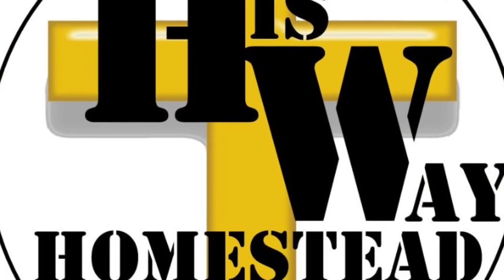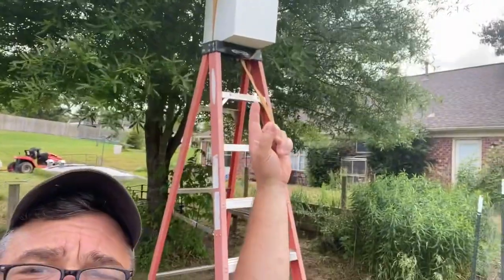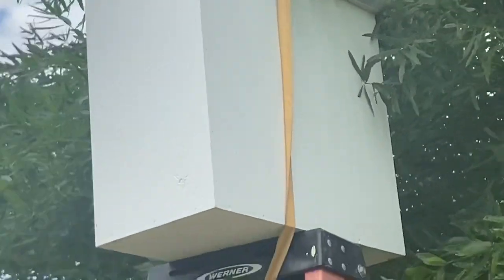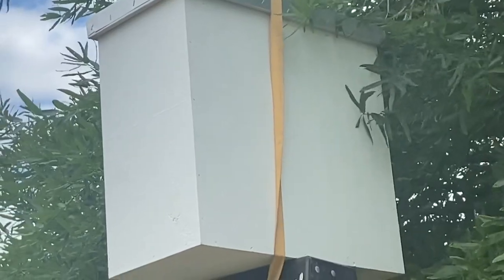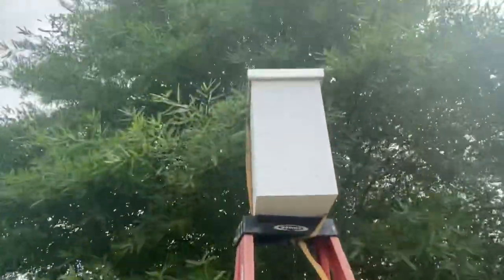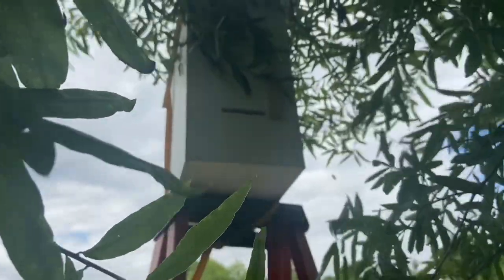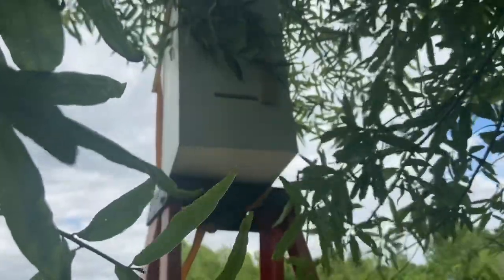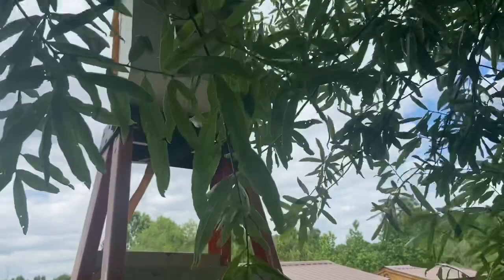Another Swarm?!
Another small swarm in the same tree. We are going to try to catch this one too.  Just going to. E a little more passive this time.